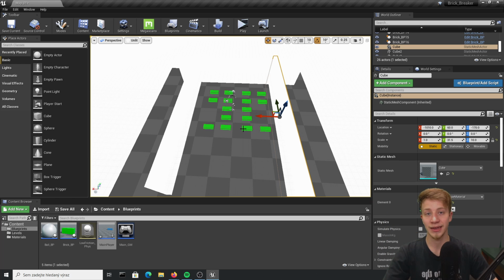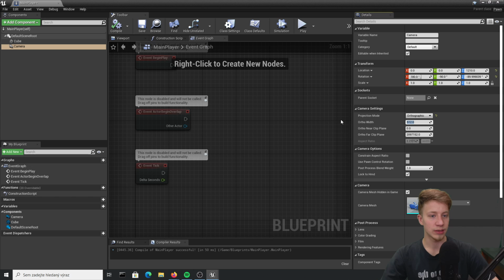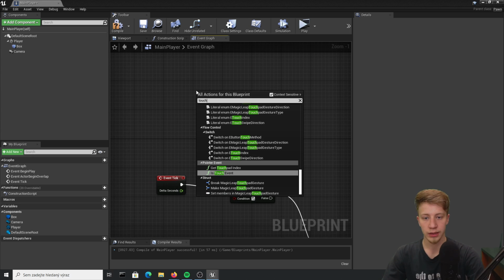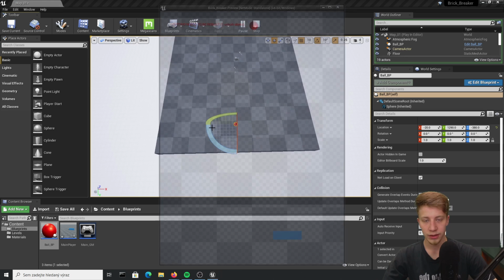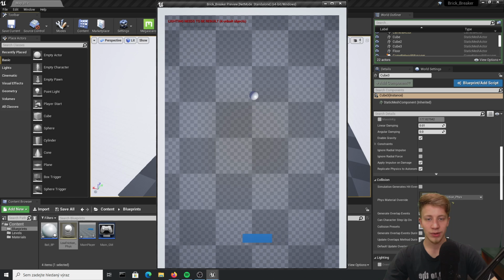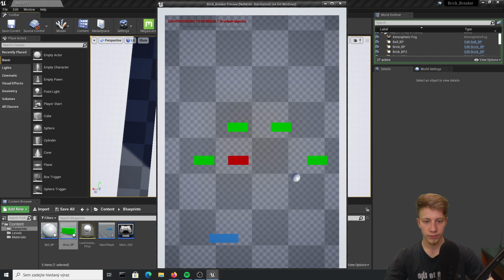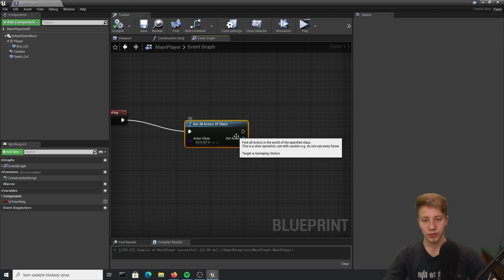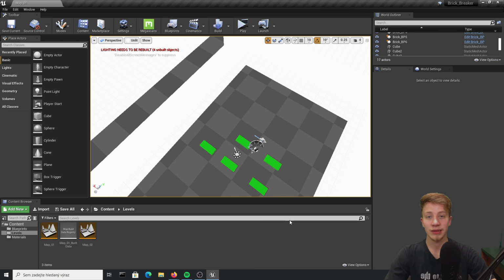Create mobile game in unreal engine, Brick breaker tutorial for beginners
Beginner-friendly step by step tutorial on how to create a brick breaker game completely from scratch.
Unreal engine blueprint tutorial for beginners

00:00 Intro
00:34 Project setup
03:14 Player control
10:32 Materials setup
12:36 Ball + physics material
17:45 Bricks
23:41 Level restart
25:43 Counting score
30:32 Outro